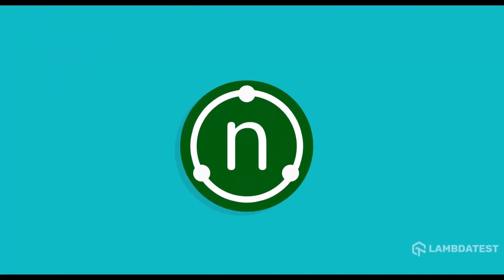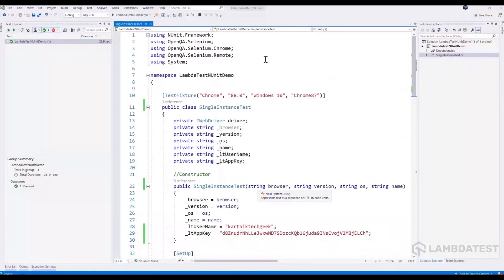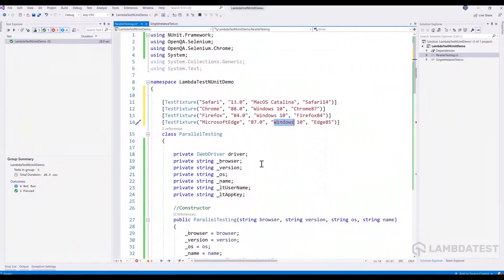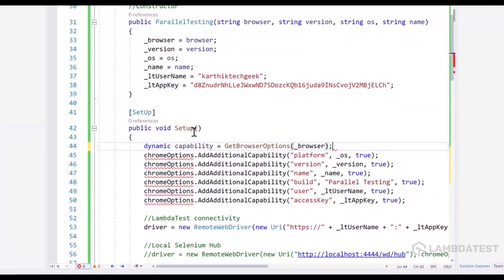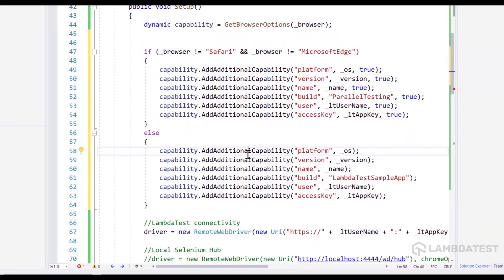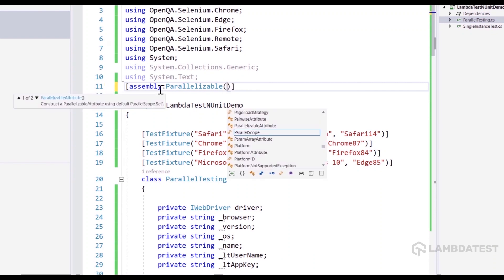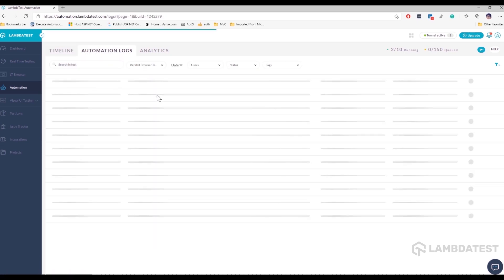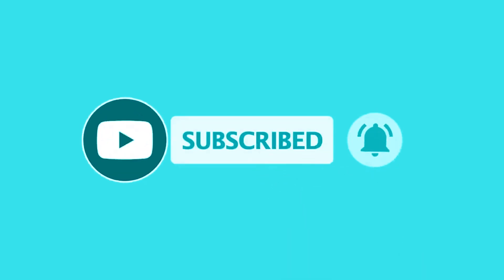How To Perform NUnit Parallel Execution In C# | Selenium C# | NUnit Testing Tutorial | Part 4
This Selenium with C# NUnit tutorial will help you perform parallel testing in C# using the NUnit testing framework.

In this NUnit Tutorial for beginners, Karthik (@kartamd) showcases how to execute the NUnit
test in parallel on multiple browsers and browser versions and different operating system combinations simultaneously on the LambdaTest platform. By the end of this Selenium WebDriver C# NUnit tutorial, you will be able to set parallel attributes and perform parallel testing in Selenium WebDriver.

Ｖɪᴅᴇᴏ Ｃʜᴀᴘᴛᴇʀꜱ
00:00 Introduction to NUnit tutorial
00:25 LambdaTest features
01:02 Creating NUnit Selenium C# test to execute test in parallel
02:23 Understanding “get browser options.”
03:46 Creating “if” conditions
05:56  NUnit parallel execution in C# on LambdaTest
07:07 Conclusion

Also, learn:
🔸 How do you run test cases in parallel?
🔸 Does NUnit run tests in parallel?
🔸 How do you run a parallel test in NUnit?
🔸 How to run NUnit parallel tests on the LambdaTest platform?

Complete NUnit Tutorial Series -:
What Is NUnit | NUnit Introduction | NUnit Framework | NUnit Testing Tutorial | Part I
How To Set Up And Run NUnit Tests In Visual Studio | NUnit Testing Tutorial | Part II
Writing Your First Test With NUnit | Selenium C# | NUnit Testing Tutorial | Part III
How To Perform NUnit Parallel Execution In C# | Selenium C# | NUnit Testing Tutorial | Part IV
How To Test LocalHost Or Private Website Via LambdaTest Tunnel | NUnit Testing Tutorial | Part V
Page Object Model in Selenium with C# | NUnit Tutorial | Part VI

NUnit vs XUnit vs MSTest: Comparing Unit Testing Frameworks In C#
How To Use NUnit Annotations For Selenium Automation Testing [With Example]

NUnit with Selenium: NUnit Testing Framework to Run Tests on Online Selenium Grid

+ WordPress Plugin
+ Integration with a wide list of third-party apps